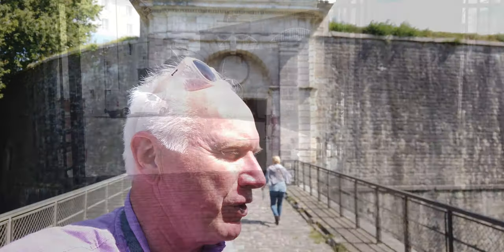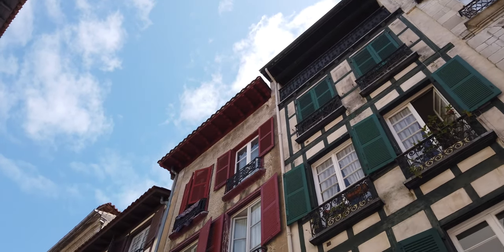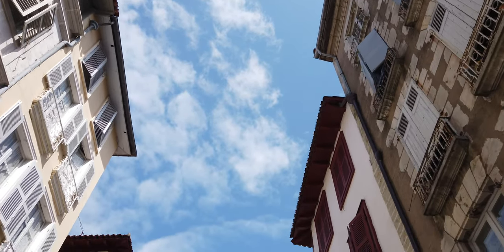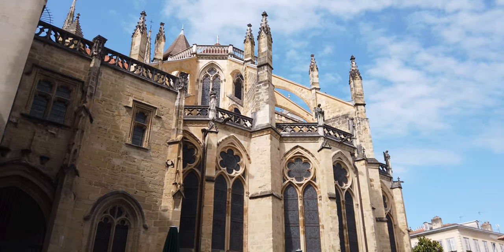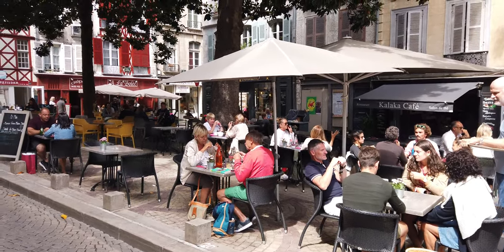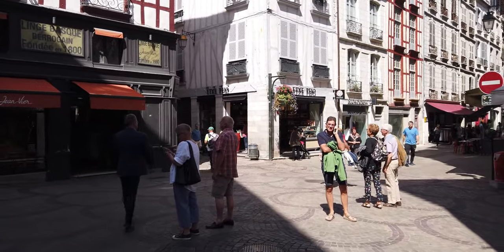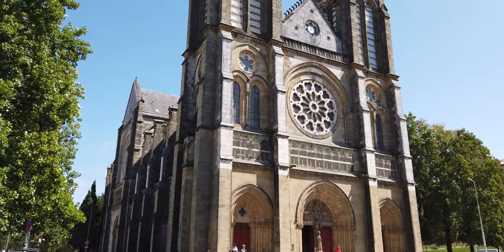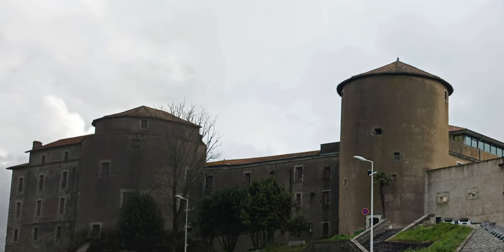BAYONNE, FRANCE - A Beautiful City in the French Basque Country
Take a stroll along the Nive River, which separates the two main neighborhoods of the city, Grand Bayonne & Petit Bayonne. It is both beautiful and relaxing. The buildings are decorated in a lovely mixture of Basque and French architecture, each adorned with colorful wooden shutters. Both sides along the water are lined with bars and restaurants and make for great places to stop and take in the most beautiful views of the city.